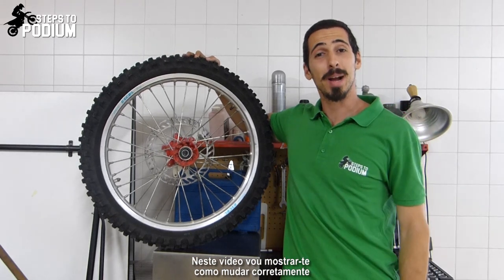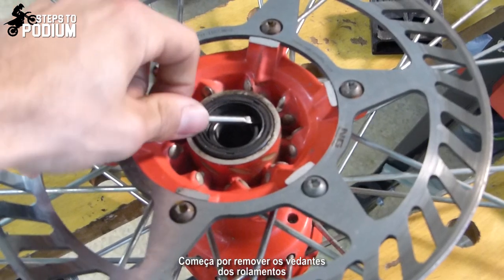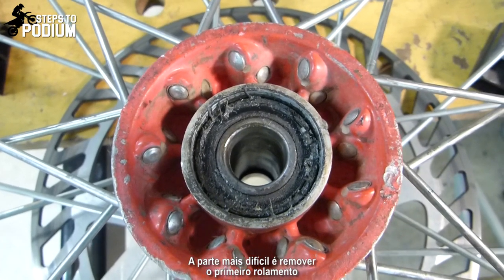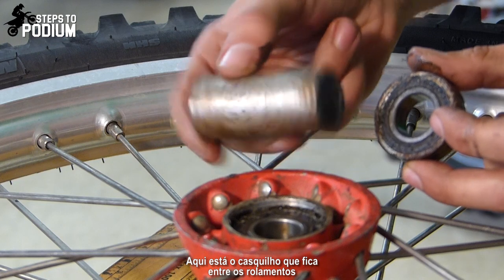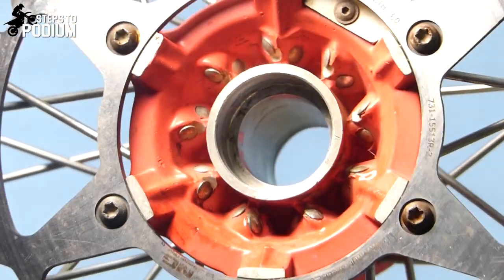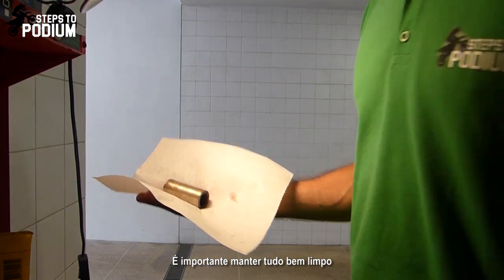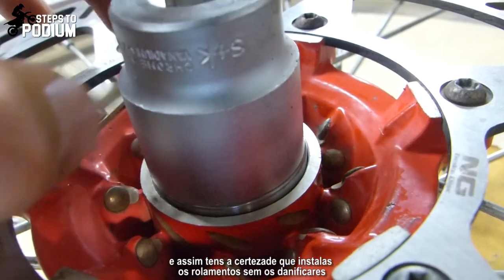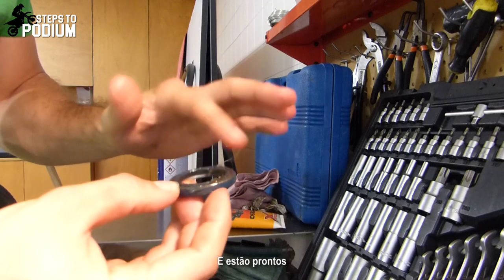How to change wheel bearings on a dirt bike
If you never had the experience of changing the bearings of the wheels of a dirt bike, this is your opportunity! In this video, I'll show you exactly how to do it, step by step!

Learn the basic mechanics behind it, so you can make sure everything goes as expected and nothing is damaged.

No new bearing was hurt during this shooting :D

Cheers!